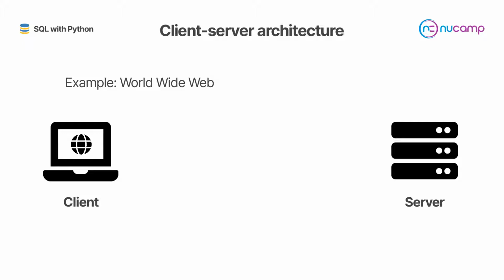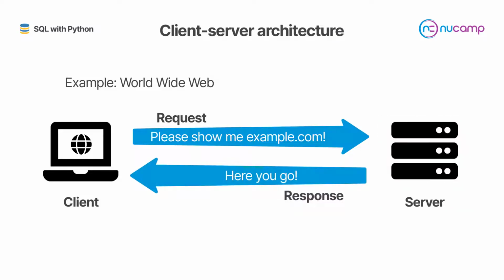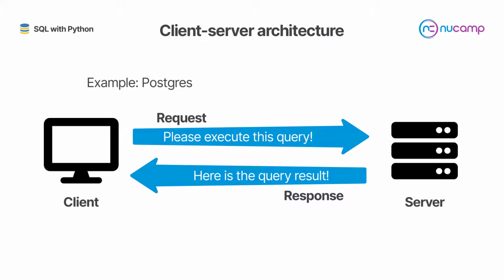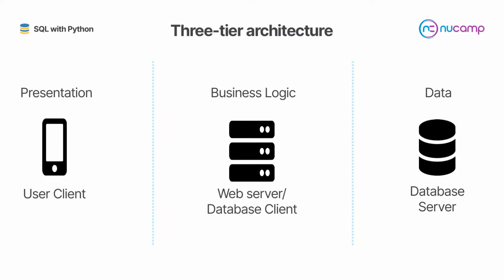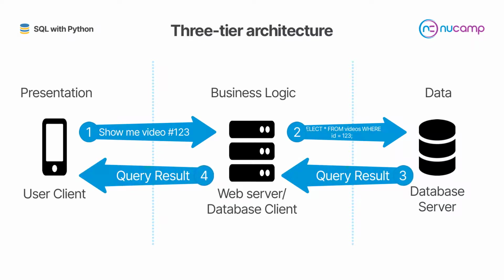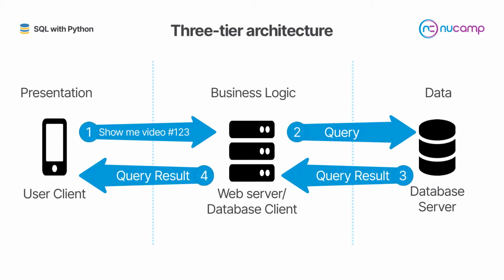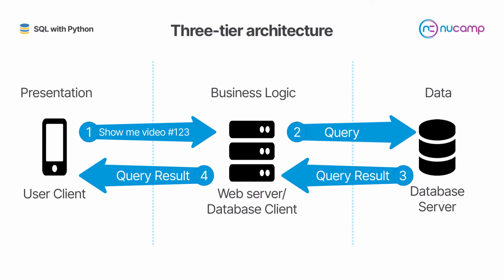Python SQL - Client-Server Architecture